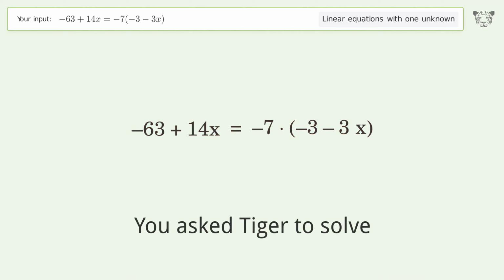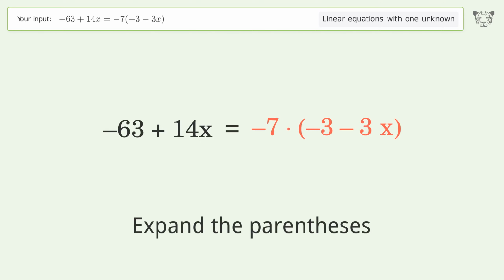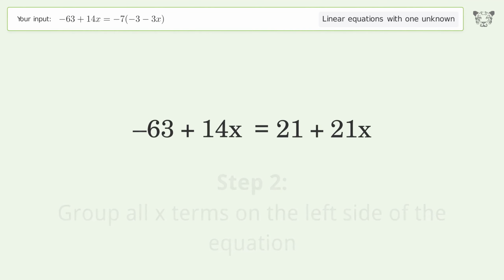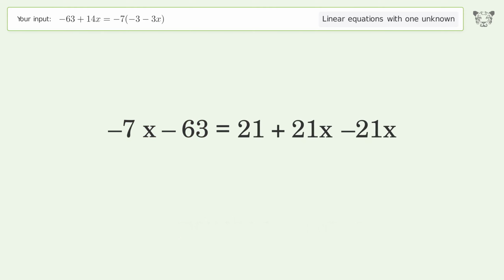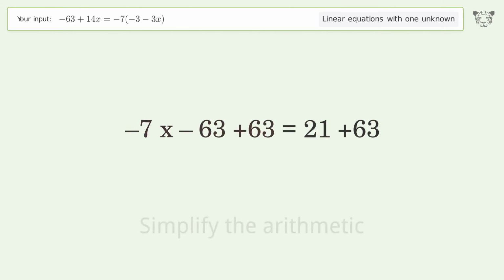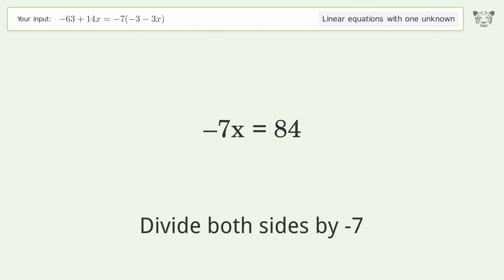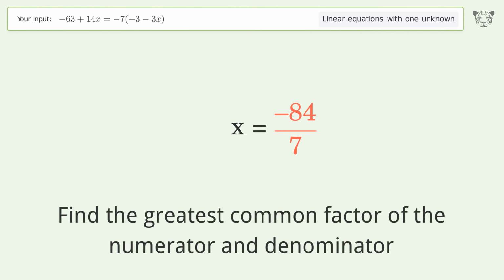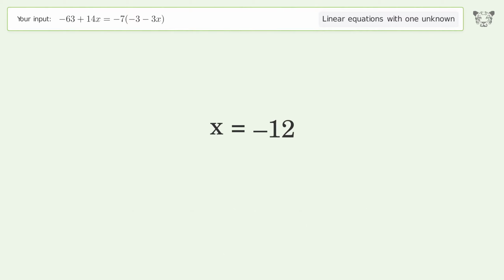Linear equation with one unknown: Solve -63+14x=-7(-3-3x) step-by-step solution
for a step-by-step and more tips and tricks for dealing with linear equations with one unknown.